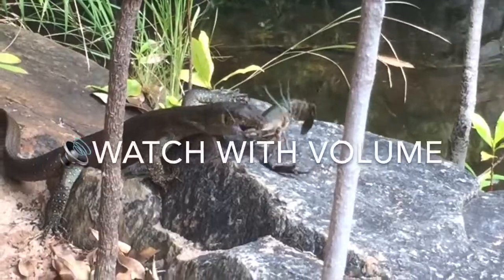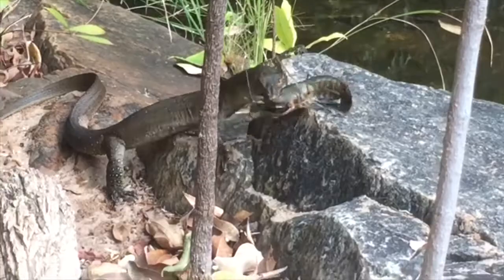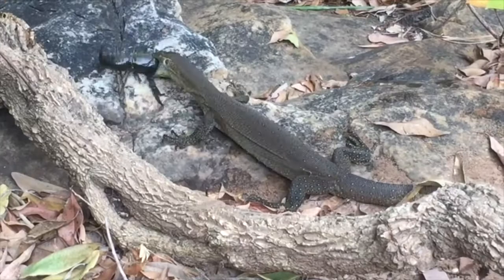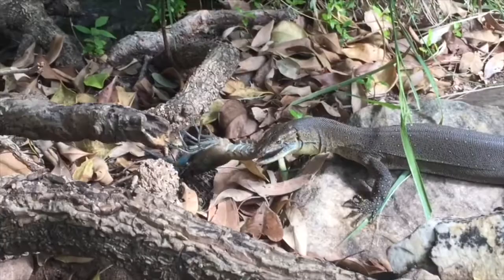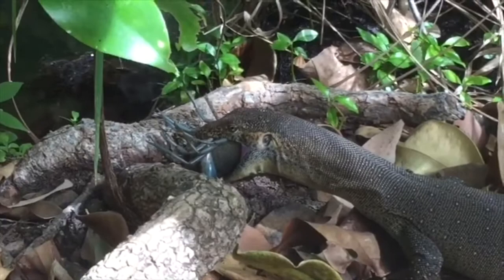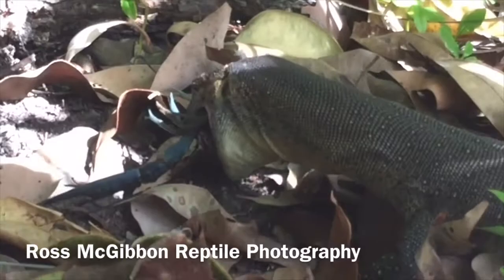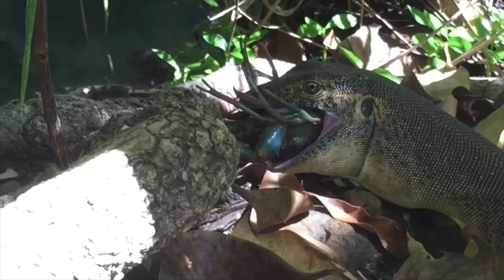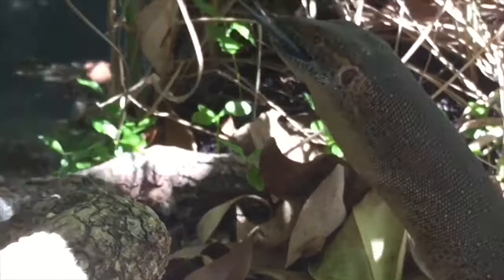🦎𝗠𝗢𝗡𝗜𝗧𝗢𝗥 𝗩𝗦 𝗙𝗥𝗘𝗦𝗛𝗪𝗔𝗧𝗘𝗥 𝗖𝗥𝗔𝗬𝗙𝗜𝗦𝗛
🦎 Without a doubt, one of the coolest things I witnessed during my time in the Kimberley region, was a Merten’s Water Monitor (Varanus mertensi) catch, subdue and consume a large red claw/ freshwater crayfish. I was photographing the lizard by a waterhole along the Ord River in Northeastern Western Australia when it decided to enter the water and swim under a rock ledge. I assumed the encounter was all but over, when moments later, the lizard emerged from the water with a huge red claw in its jaws.

Over the next 10min, I watched (and photographed) with amazement as it subdued the crayfish and swallowed it whole! At first, I doubted it would get the whole thing down, but the monitor lizard demonstrated just how clever it was by utilising a tree root to push against, forcing the crayfish down his throat.